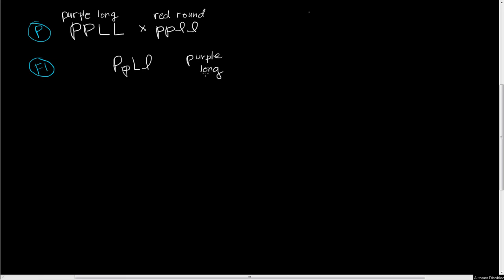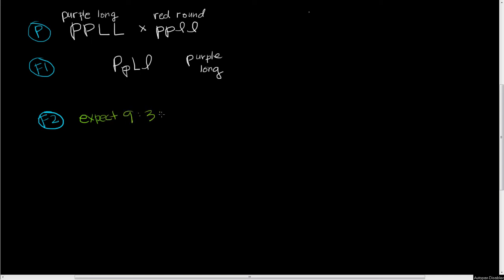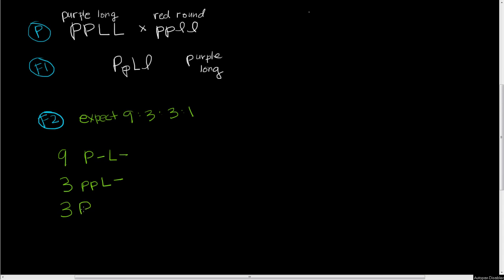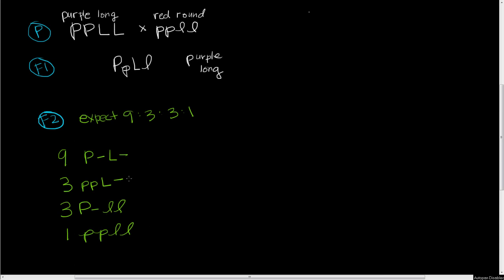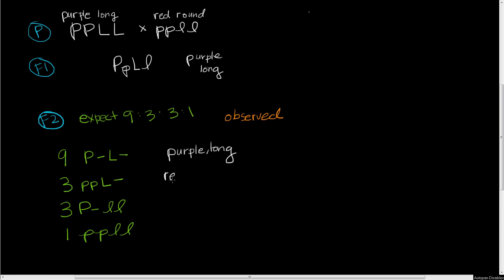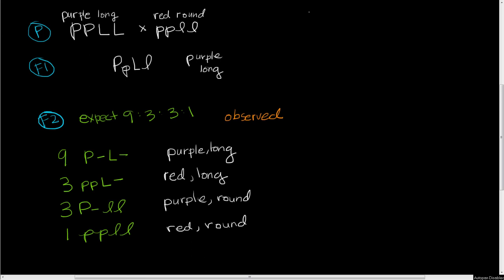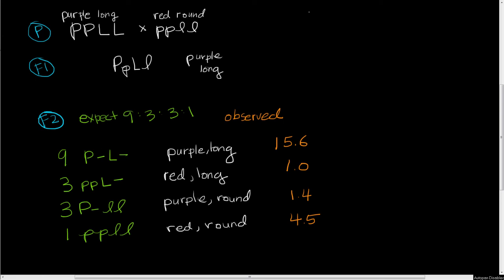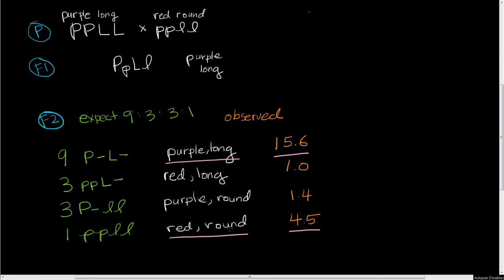Linkage Mapping Part 2: Two-factor cross with linkage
Goes with Chapter 6 of Genetics by Brooker
goes over an example of a two-factor cross where there is linkage.
For Dr. Rivera's Genetics class at University of the Pacific